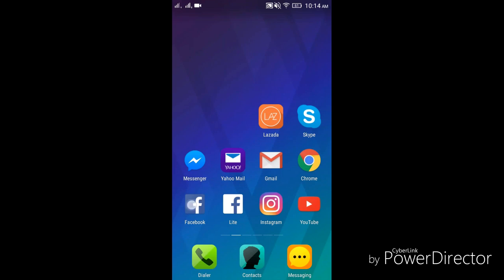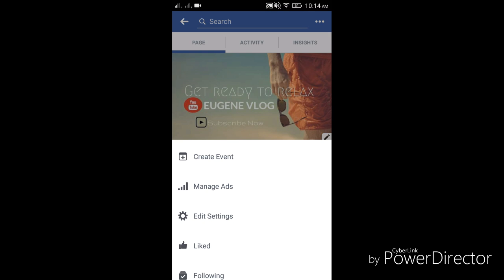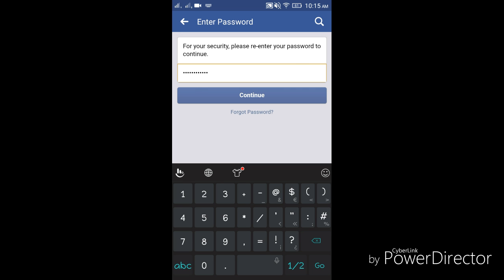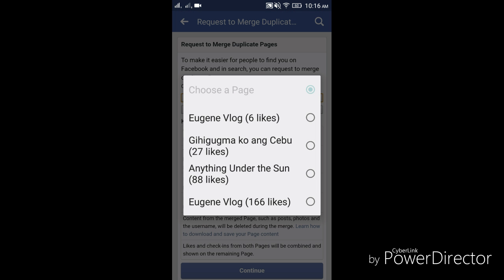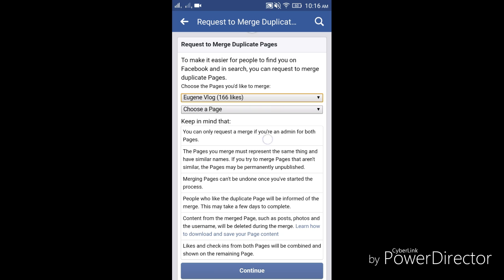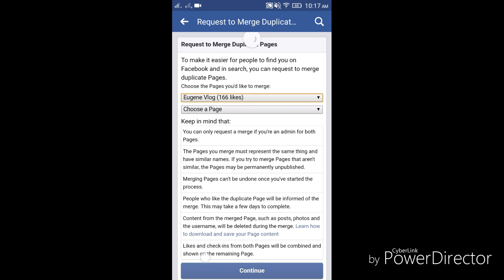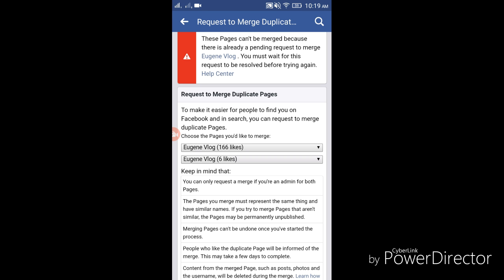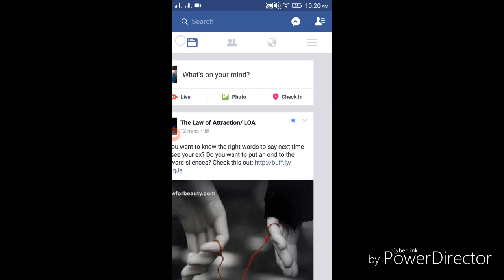How to Merge Facebook pages? 2018 UPDATED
This video will show you on how to merge your facebook pages into one using facebook application.